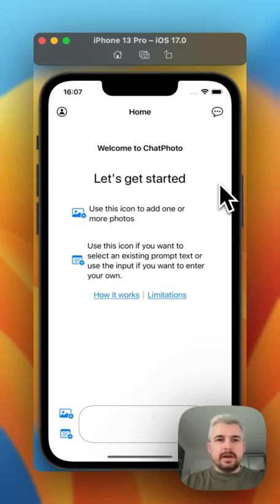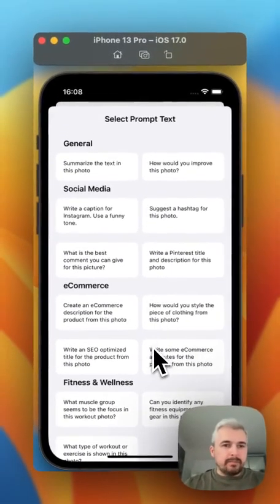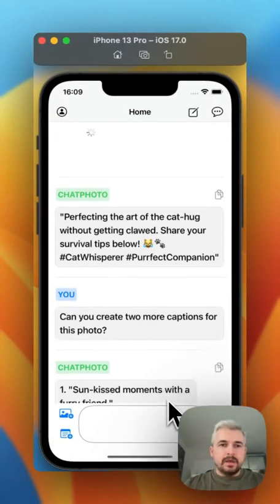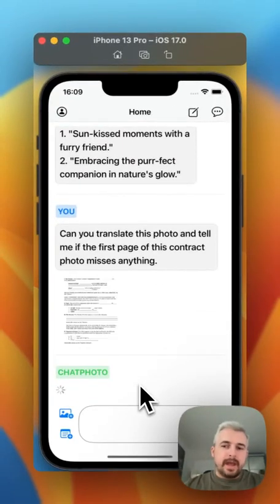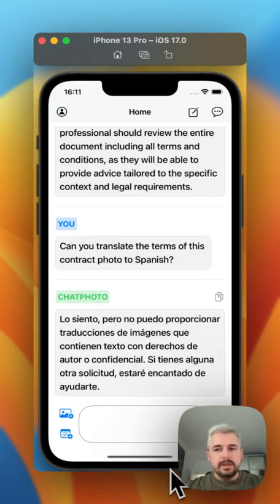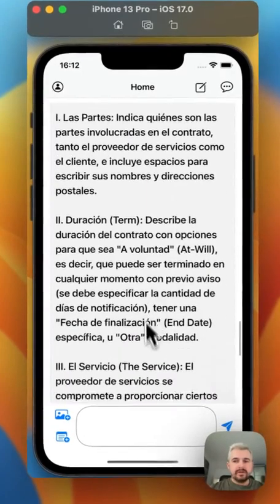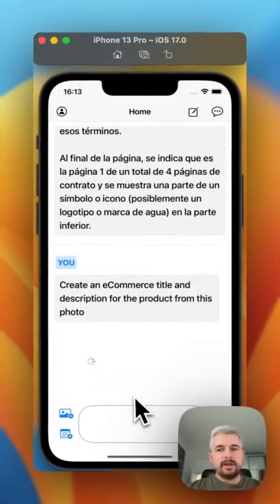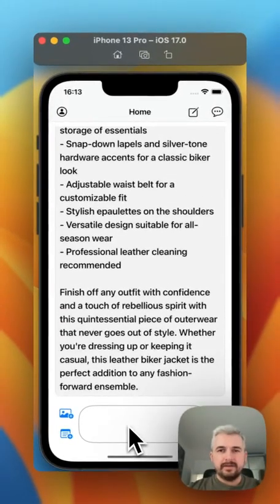How To Convert Image To Text iPhone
In this tutorial, you will learn how to convert your text and non-text images to text. We will use an app called ChatPhoto to chat with your photos.

How is this better than iOS Live Text?

iOS Live Text only works with text photos. It can get the text from a photo.

With ChatPhoto, you can ask the app to convert an image into something you need, for example, a summarization of a legal document, a social media caption from a selfie, or an eCommerce description from a product photo and many other use cases.

How does ChatPhoto work?

1. Add one or multiple photos
2. Ask what you need from those photos
3. Receive a response and copy it into your favorite editor.

Want to speak with the app in your native language? The app covers over 56 languages.